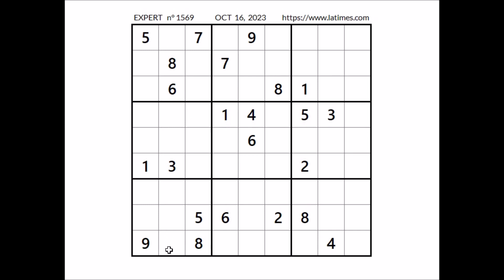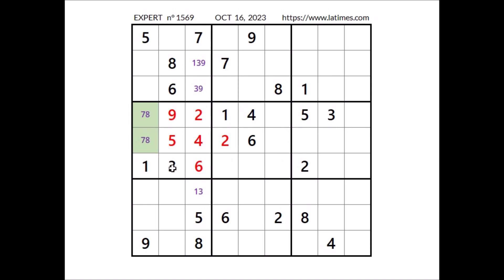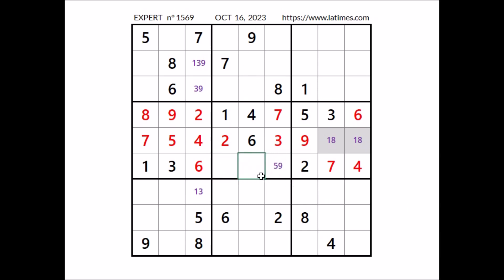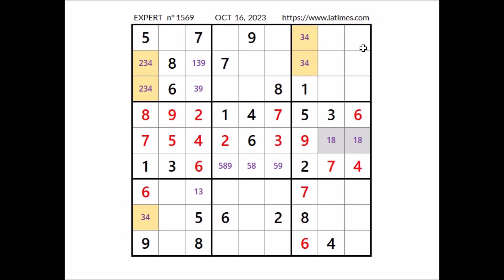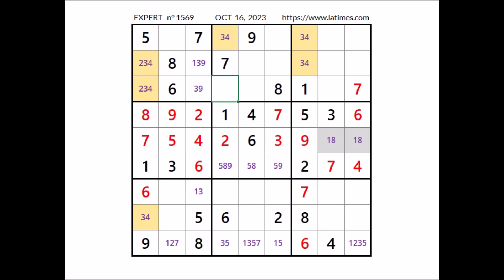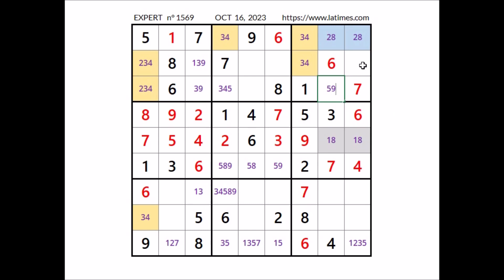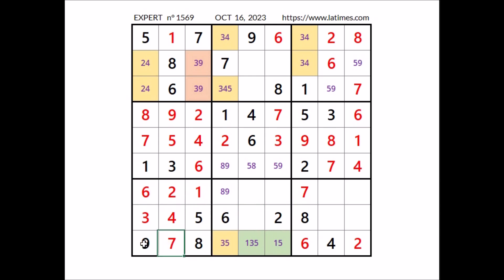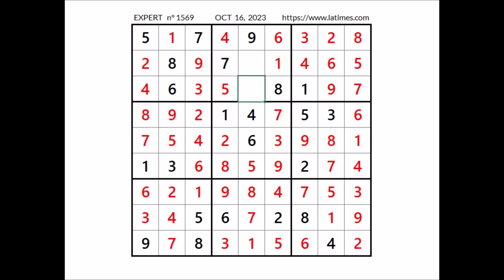LA Times Expert Sudoku, Oct 16, 2023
Expert Sudoku

Videos 2023